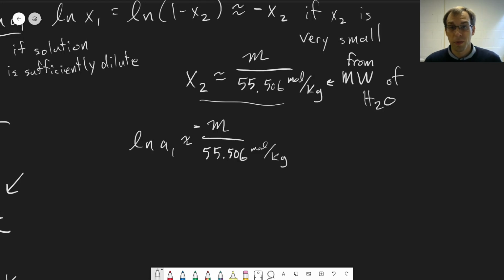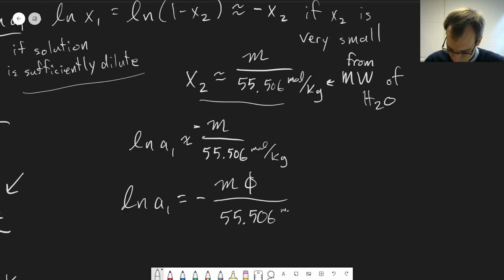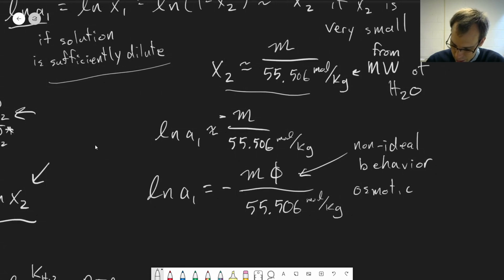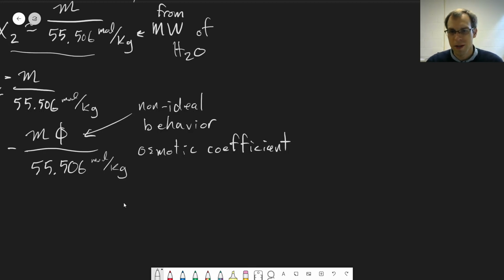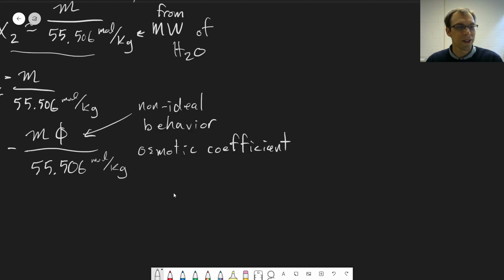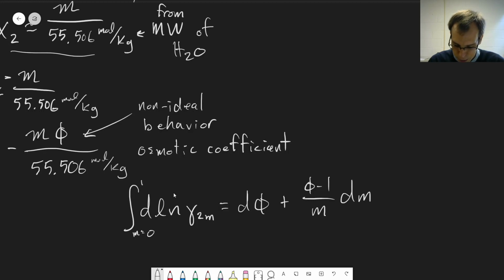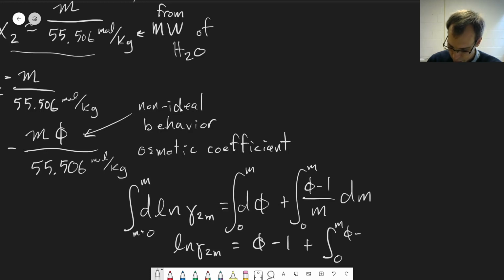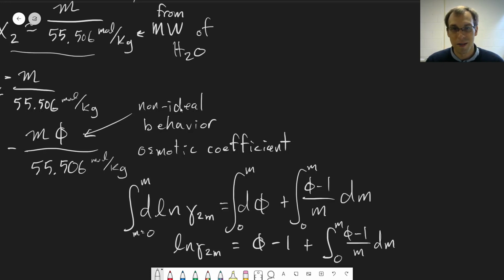Chapter 25: Finding Activities of the Solute Part 2 | CHM 307 | 102